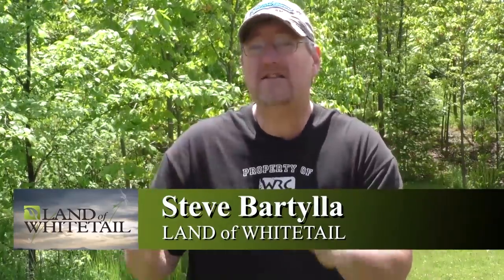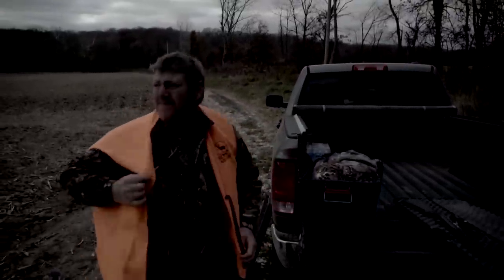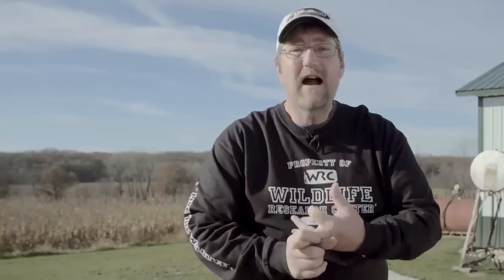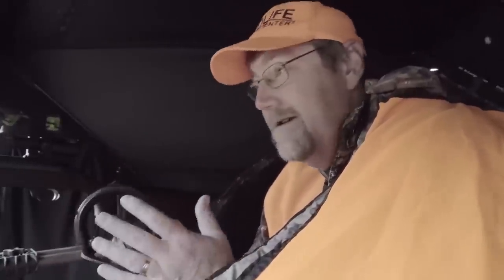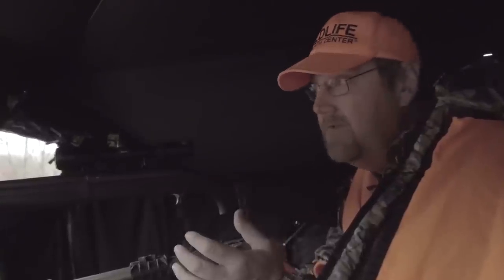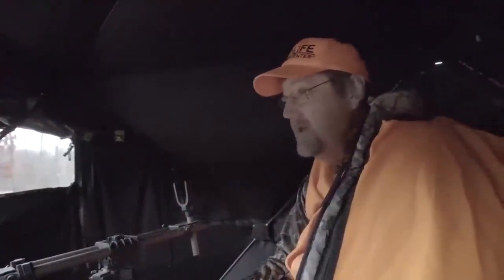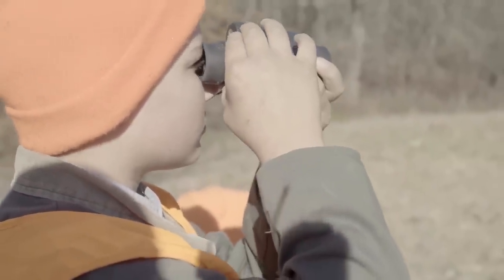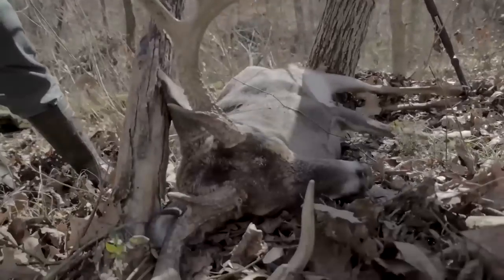Remodeling the Deer Woods | Land of Whitetail TV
Land of Whitetail TV. Season 7. Episode 7. Steve Bartylla manages deer hunting properties year-round, and this week he shares how to do a little remodeling without a big cost.